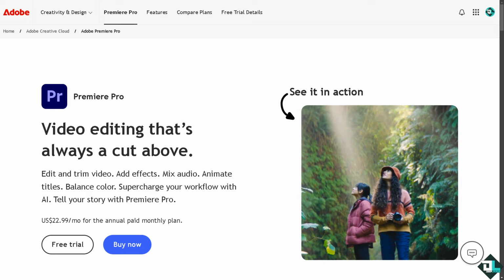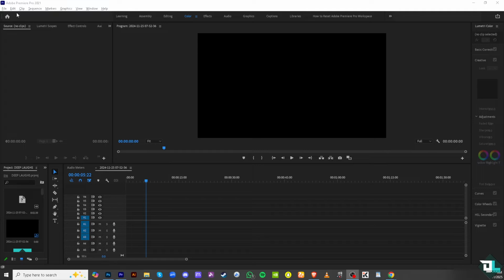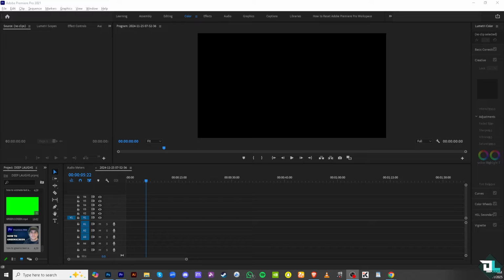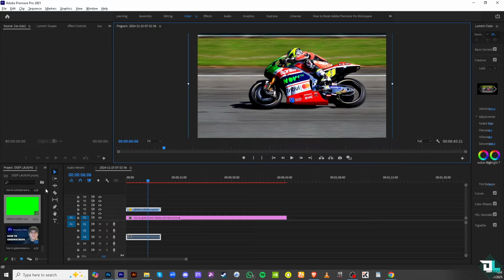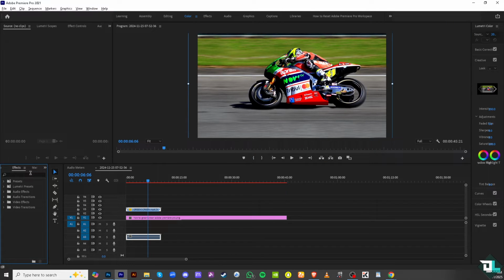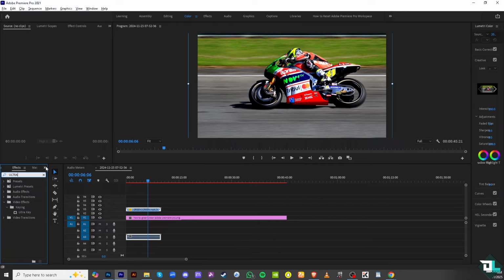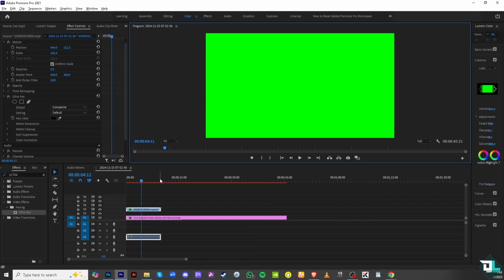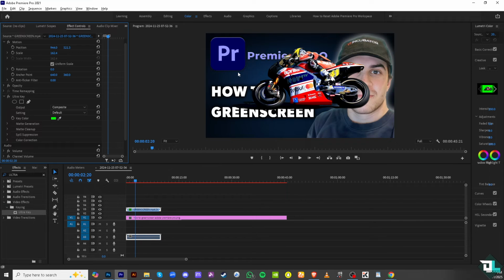How to Greenscreen in Adobe Premiere Pro (Full 2025 Guide)